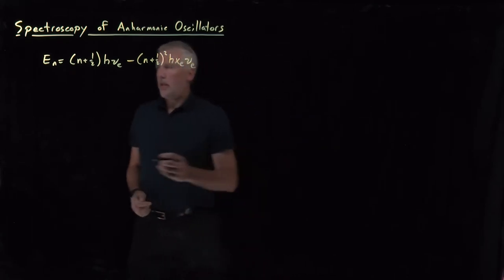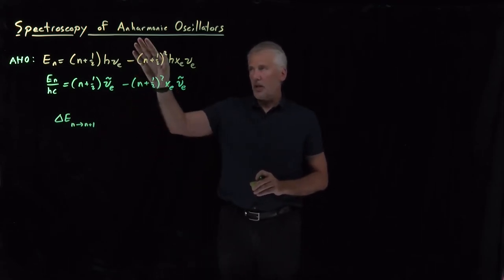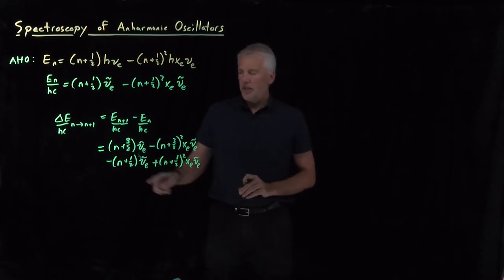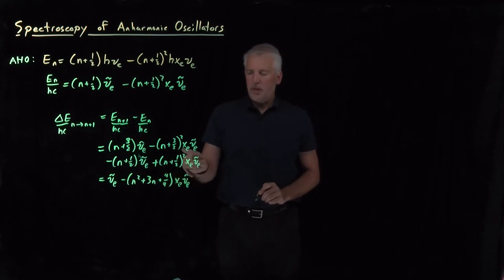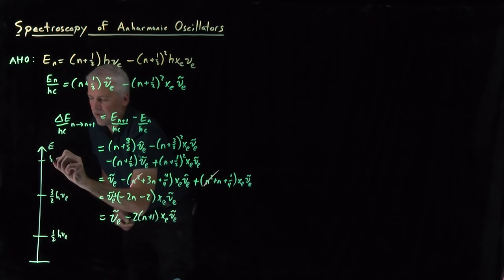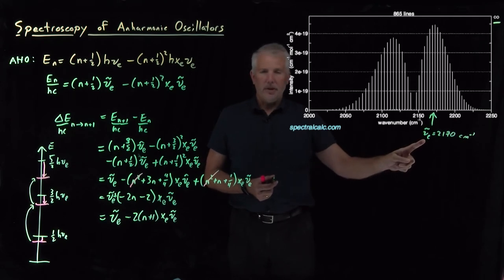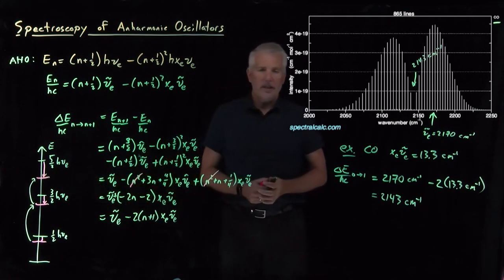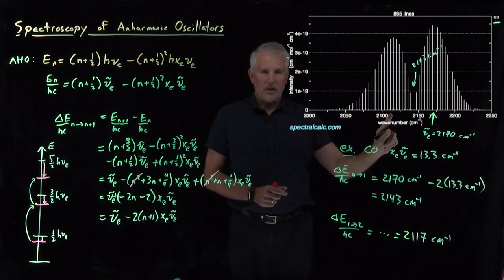Spectroscopy of an Anharmonic Oscillator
Accounting for anharmonicity explains the redshift of the infrared absorption spectrum for diatomic molecules, compared to what would be expected for a harmonic oscillator,.